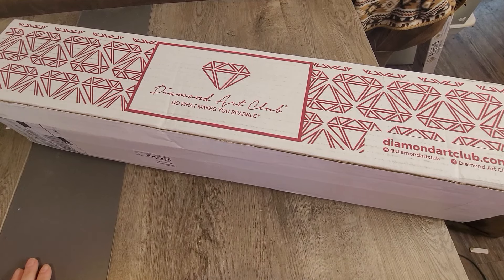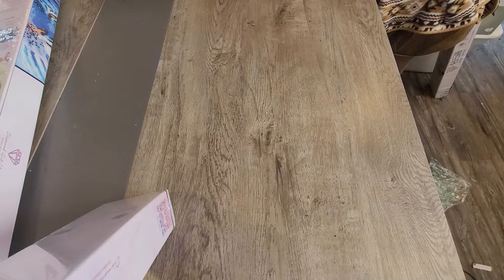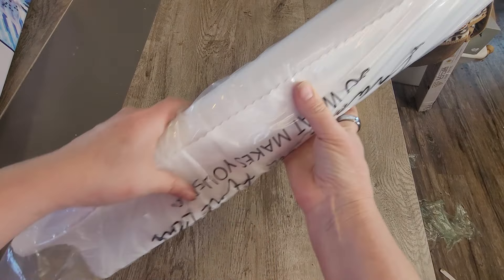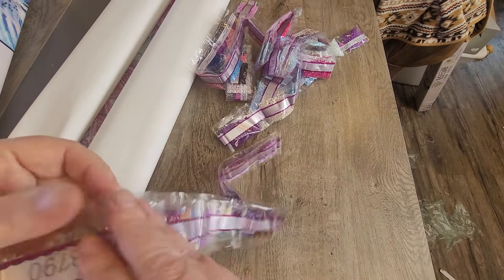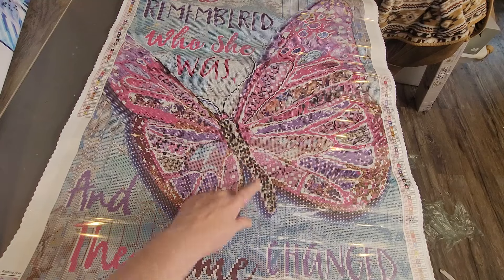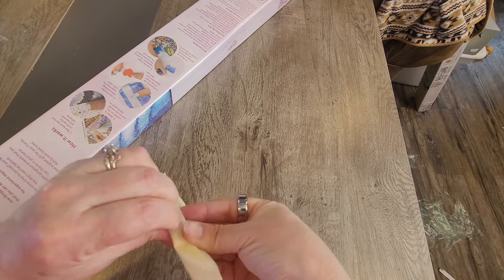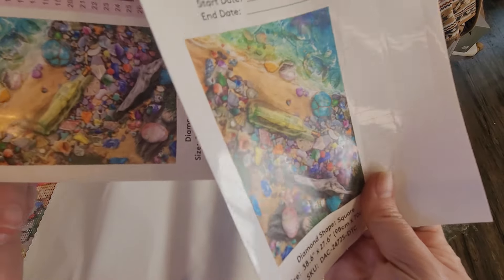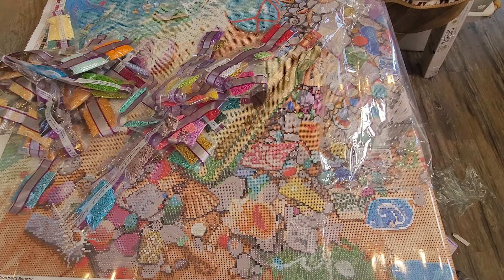FINALLY unboxing Beachcombers Bounty and another one from Diamond Art Club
Here's Beachcomber's Bounty and She Remembered Buutterfly from Diamond Art Club.